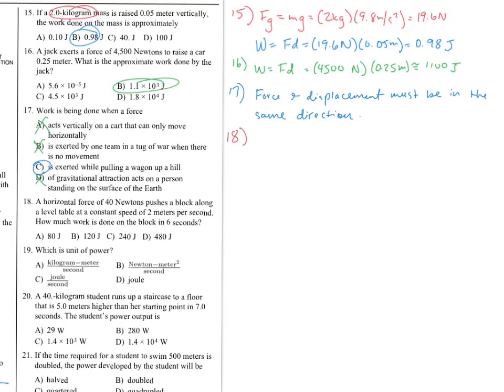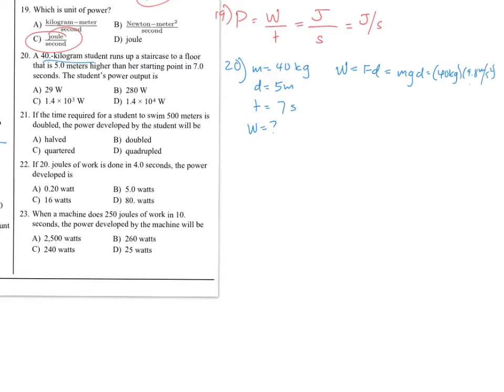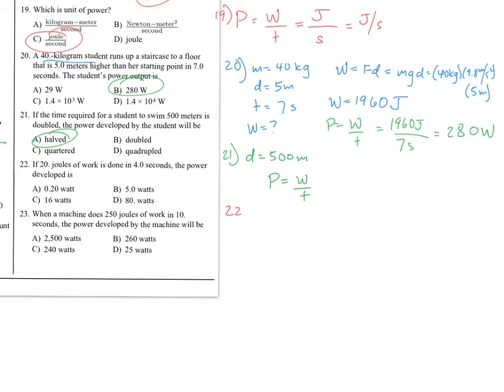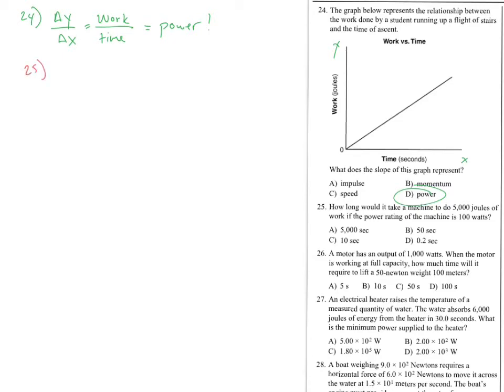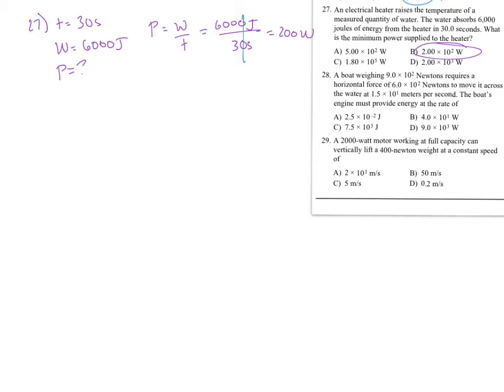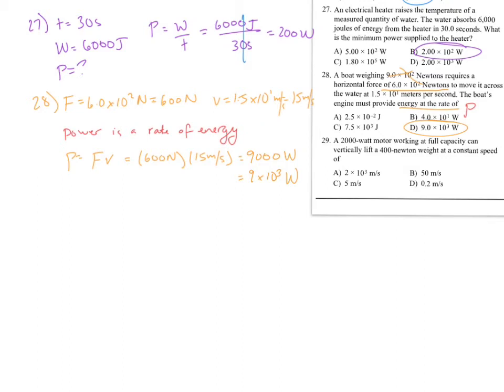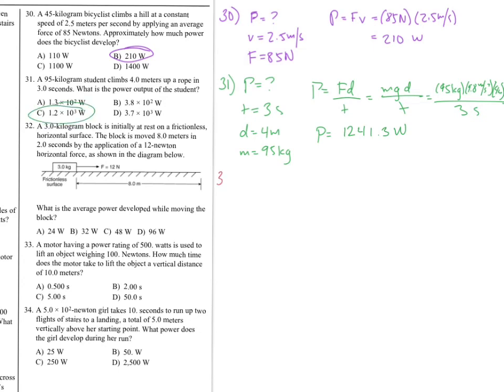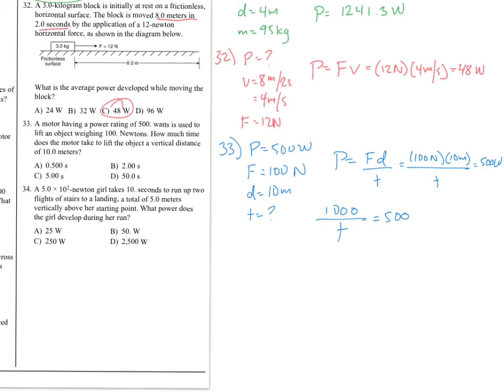Springs and Work Review Part 2